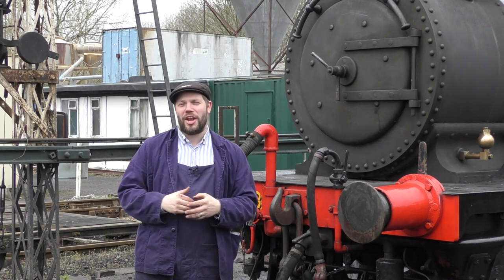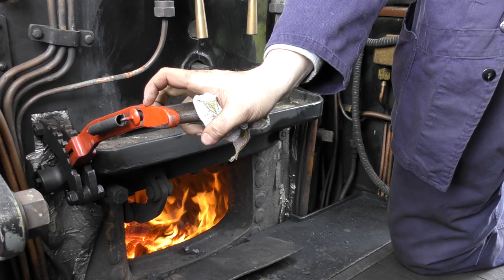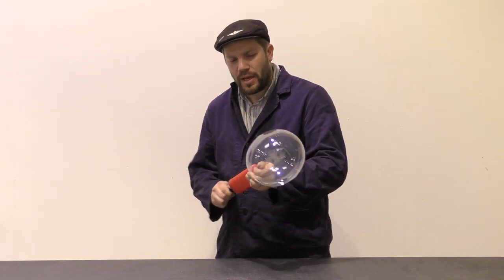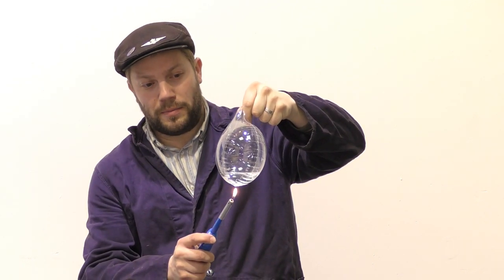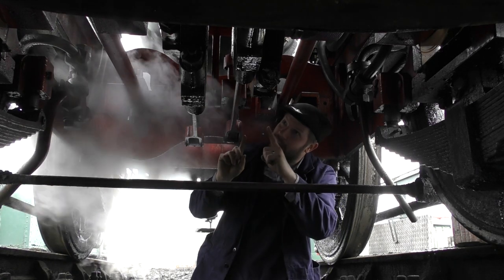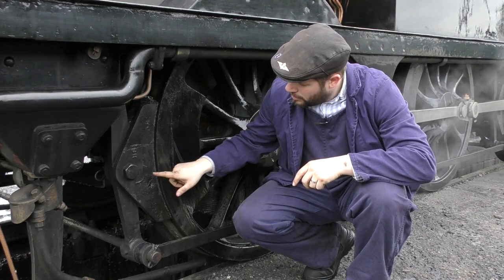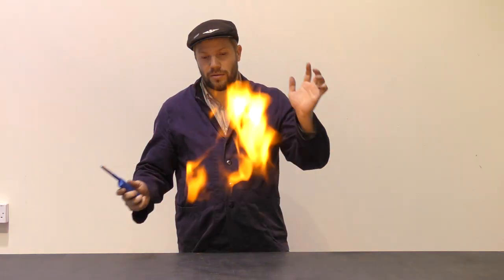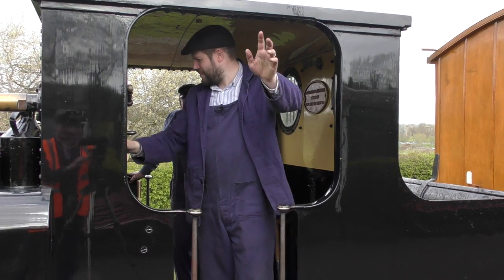How A Steam Engine Works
It is designed for Key Stage 2 pupils and is a joint project between The Kent & East Sussex Railway and The Terrier Trust CIO.

Written & presented by Andrew Hardy. Cameras & Editing by Dan Hull.

Thank you to the volunteers who made this video possible.

Children: NEVER play with fire!